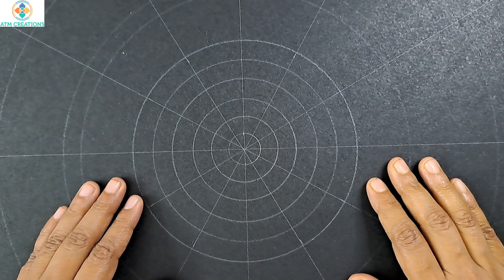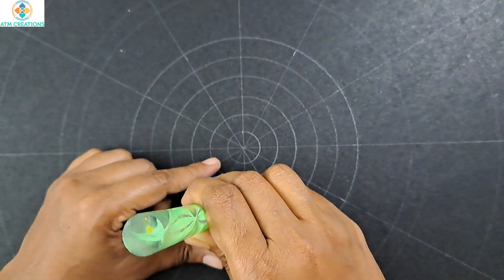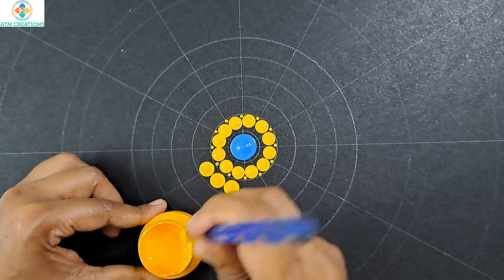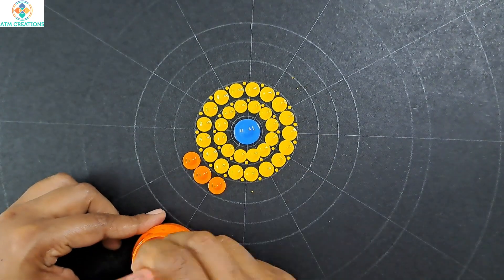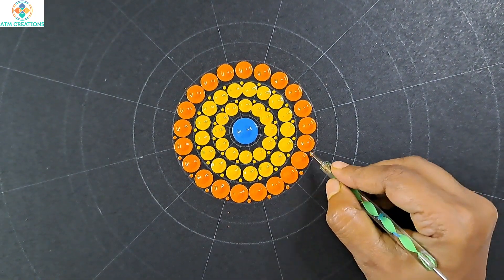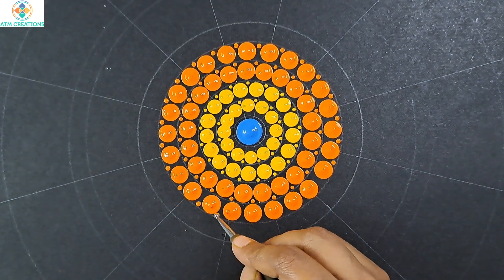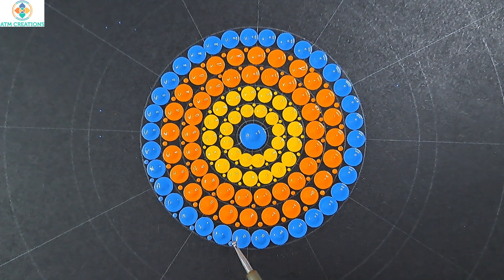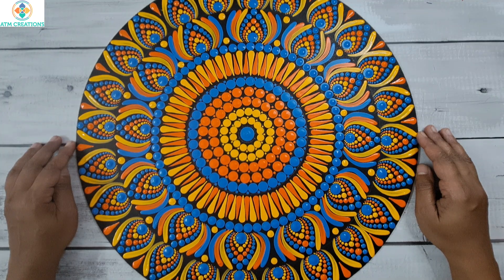Dot Mandala on MDF | Dot mandala for beginners | Mandala Art | 156 | 2023 | ATM Creations